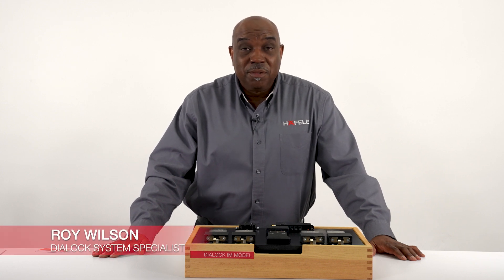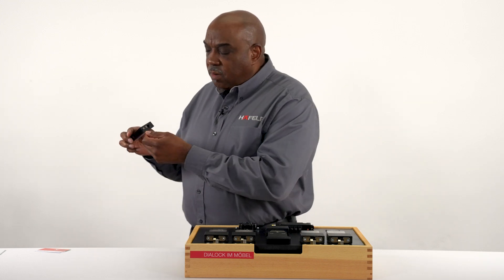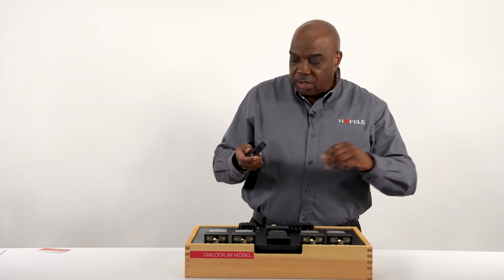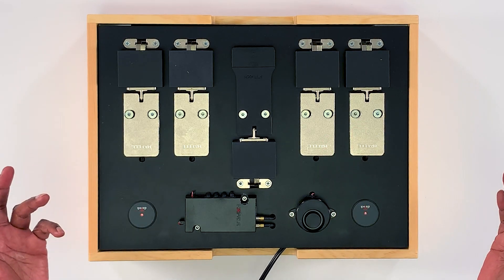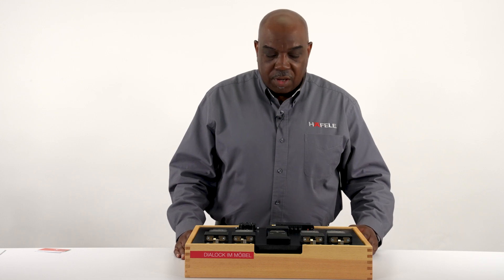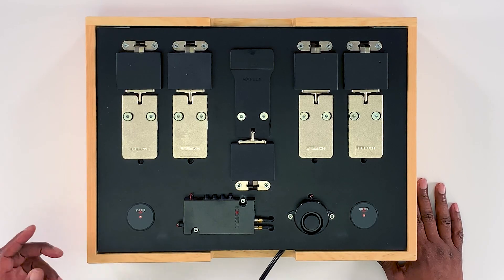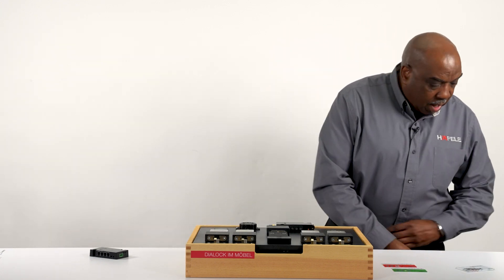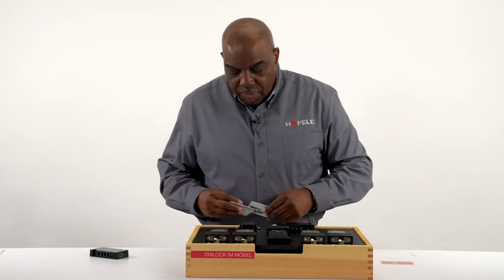Dialock FT 200 Simple Programming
Roy Wilson from the Häfele Team talks about the new Dialock FT 200 furniture locking system.

Notable features:
- Capable of connecting up to 128 locks off one control unit;
- Can connect an external LED light and alarm
- Bluetooth capable and mobile phone/app compatible